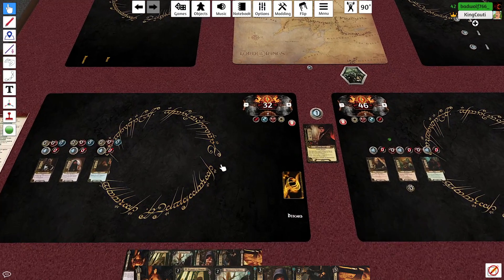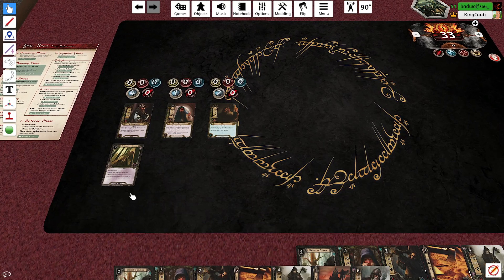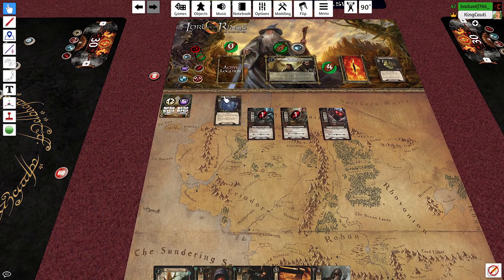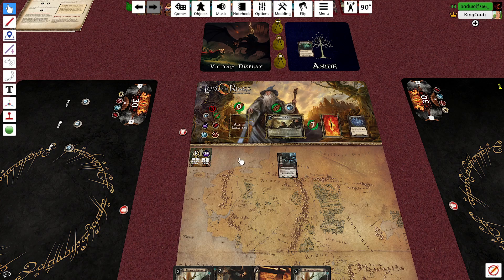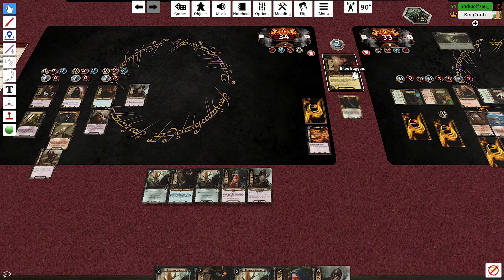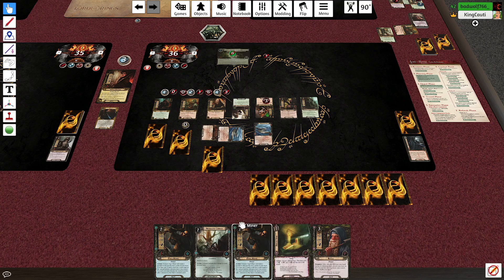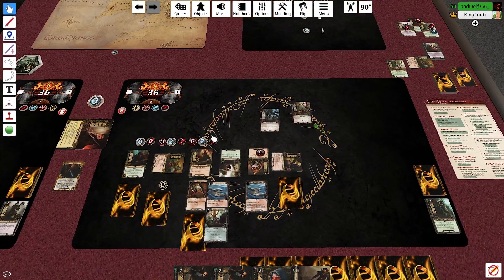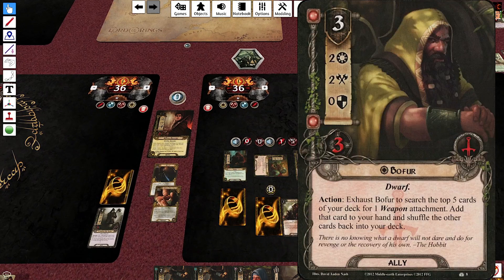Flies and Spiders | Progression Quest | LORD OF THE RINGS: THE CARD GAME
Bryn and Justin are back (even though they weren't gone that long in YouTube time) and play Flies and Spiders.

BIG APOLOGIES for my mess-up on this one. We tried our best to get the game to a fair game state with the screw-up. Hopefully, it still makes a good run of the scenario.